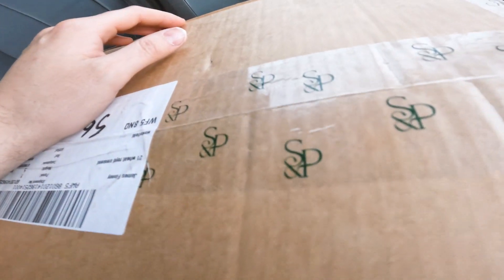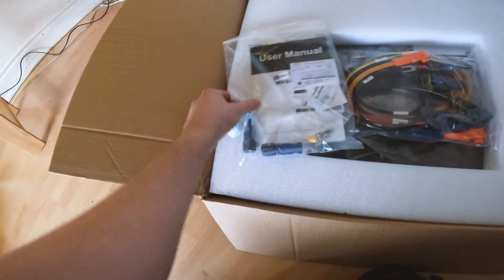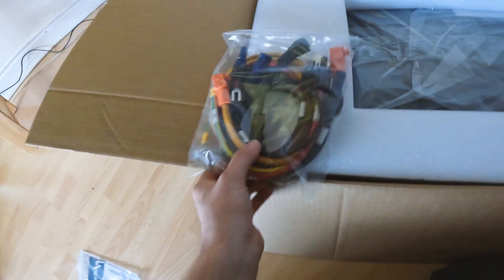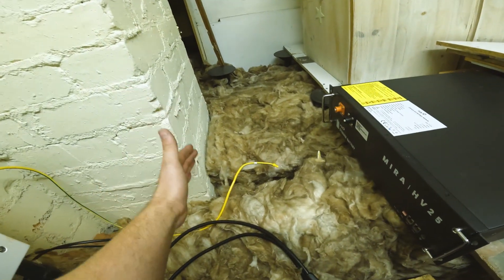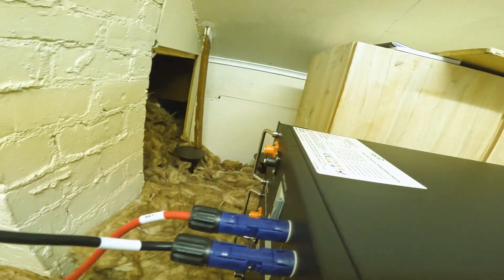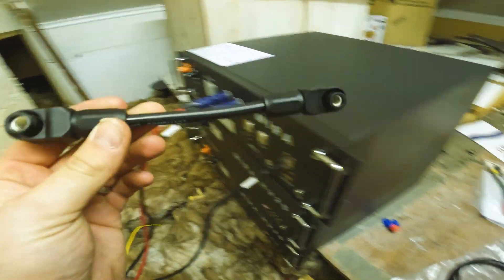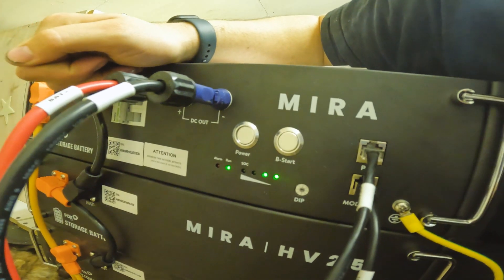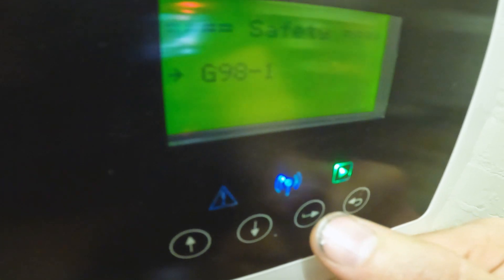💰BATTERY CHARGER SAVES MONEY!!🔋💰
This week we're setting up a Fox Ess - Mira HV25 battery charger system. Saving the customer electric and more importantly, MONEY!

Edited by Josh Banks

►WHAT YOU NEED TO PRODUCE YOUR OWN VIDEOS LIKE MINE:
128 GB Memory Card for those 4k vide
1TB External Solid State Drive